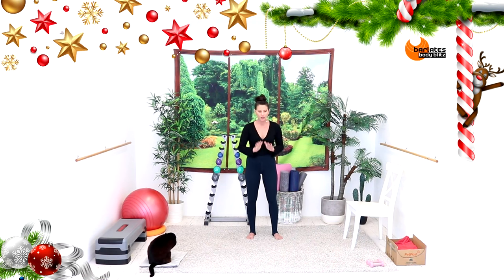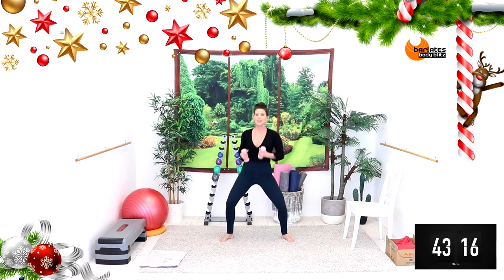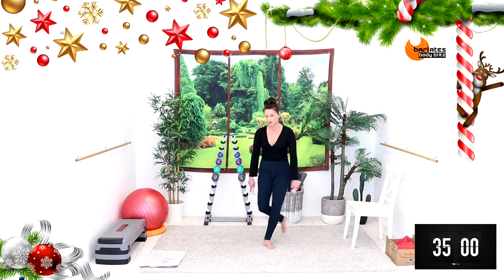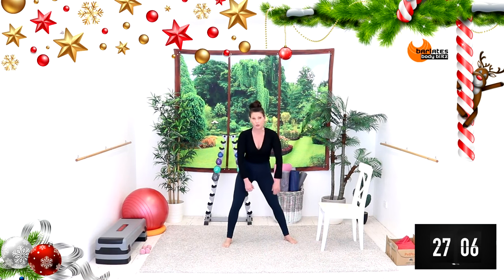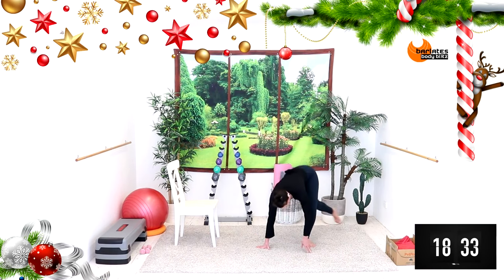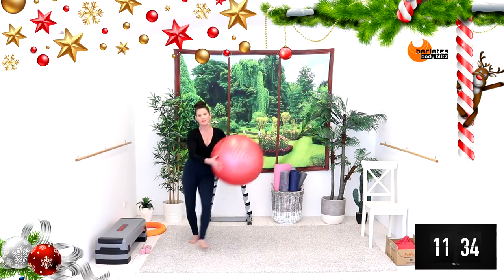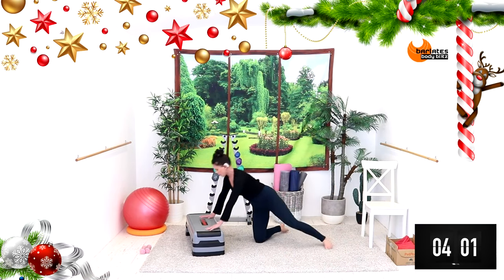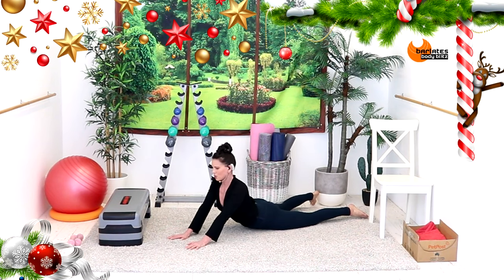56 Min Cardio Sculpt with step & Stability Ball - Barlates HOLIDAY FIT 14 DAY Challenge - Day 9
DESCRIPTION
Come join my HOLIDAY FIT 14 Day challenge! These 14 full length workouts range from 55 to 75 mins and have a ton of variety. This is my most comprehensive series to date, combining all of my favourite pieces of equipment with unique and effective movement patterns. If you don't have some of the equipment, no problem, alternatives are suggested at the beginning of each workout.

The workouts are for a more intermediate advanced fitness level, however, modifications are shown throughout. They are definitely workouts you can grow with as they will challenge many different areas of fitness, including stability, mobility, balance, strength and co-ordination.

You can do these workouts on consecutive days, or if you are too sore, add some light cardio in between whenever needed.

Day 1 Sculpt – 59 mins (chair, step, light weights)

Day 2 Chisel – 63 mins (ankle weights, fit ball, chair, various weights)

Day 3 Define – 65 mins (step, chair, resistance band, resistance loop)

Day 4 Burn – 65 mins (light weights, fit ball, chair, step)

Day 5 Tone – 59 mins (ankle weights, chair, dumbbells)

Day 6 Tighten – 70 mins (step, yoga block, light weights, small ball, chair)

Day 7 Recovery – 55 mins (band and ball optional)

Day 8 Shape Up – 68 mins (step, Pilates Ring, Ankle weights, Fit Ball)

Day 9 Cardio Sculpt – 56 mins (step, light weights, fit ball, chair)

Day 10 Mobility Stability – 70 mins

Day 11 Dynamic – 74 mins

Day 12 Comprehensive – 74 mins

Day 13 Torcher – 60 mins

Day 14 Stretch Sculpt – 57 mins

Here's where you can get my paid and free workouts as download or on DVD: